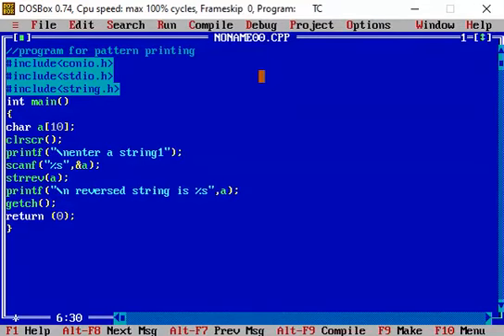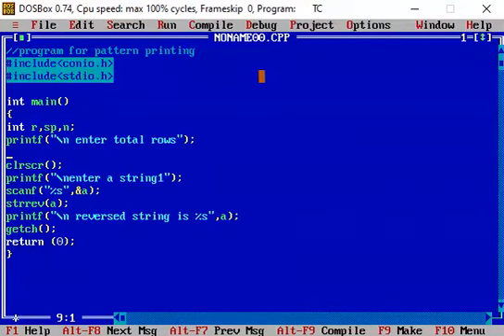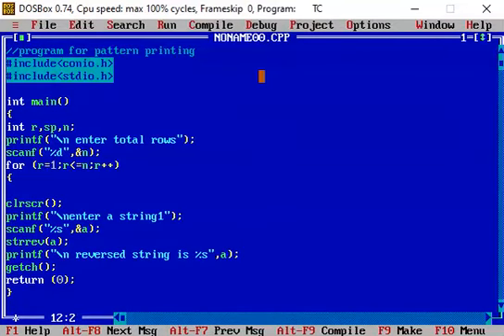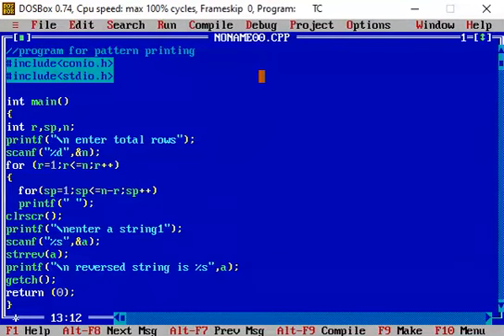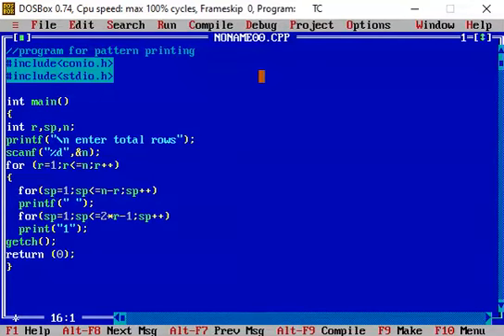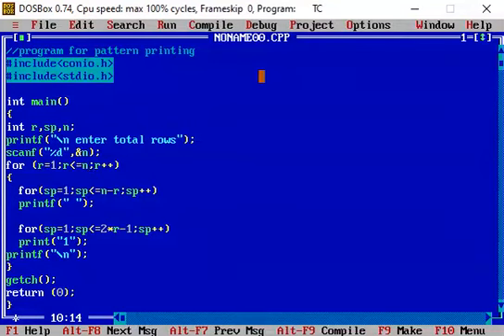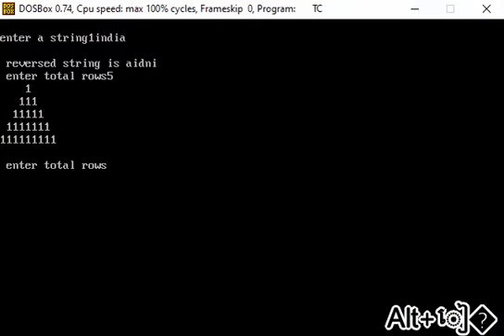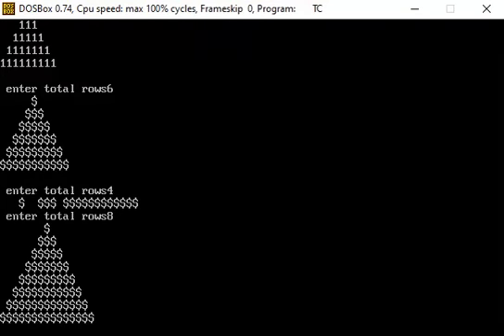pattern programming in c (important for placement)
This video will guide about how to do the pattern programming in c. These are the application of loop like while,do-while and specifically for loop.